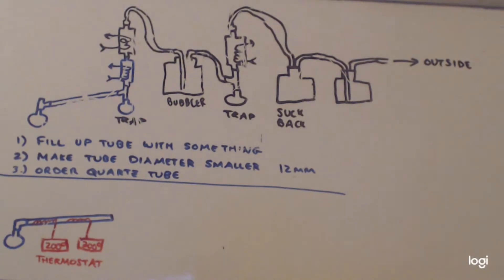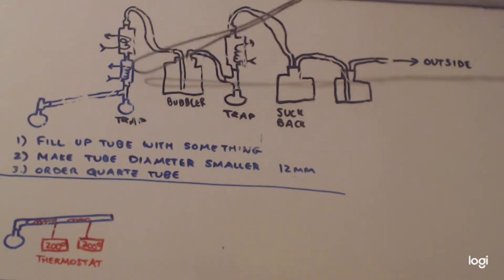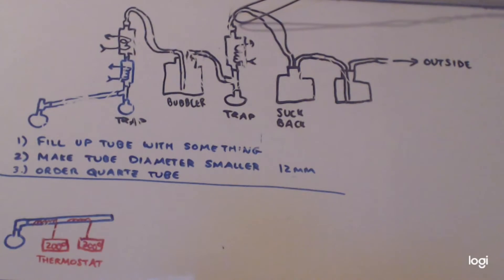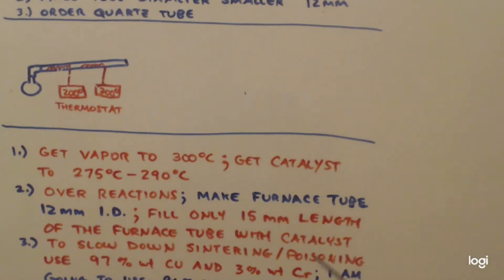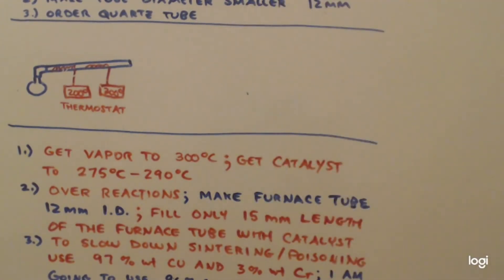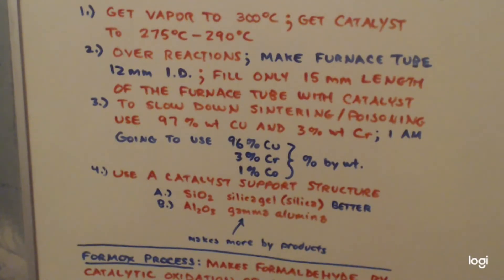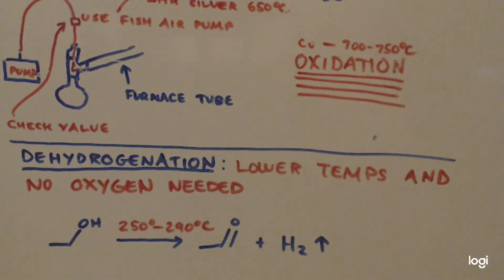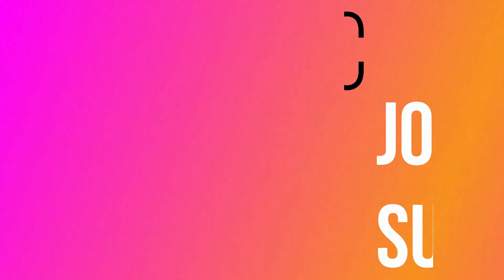ACETALDEHYDE SYNTHESIS part 3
Go into how to improve the yield making silica gel (silica) making copper from passing hydrogen over copper oxide and a video on putting catalyst on a support . The impregnation demo starts at 17:47